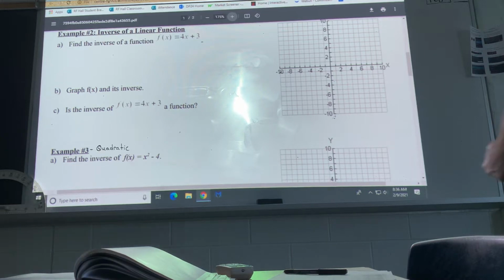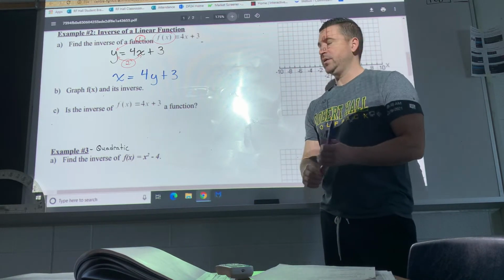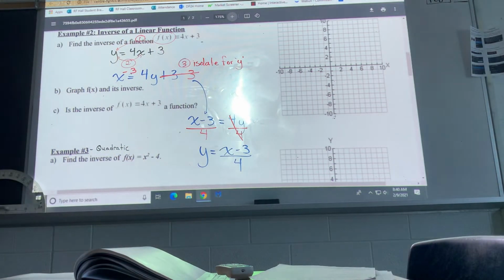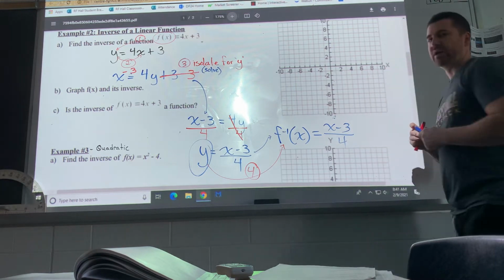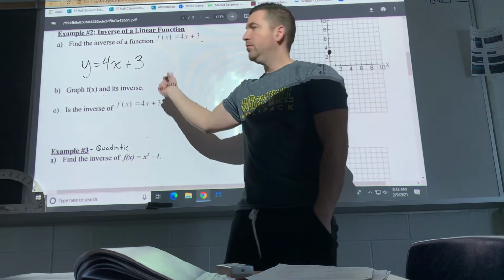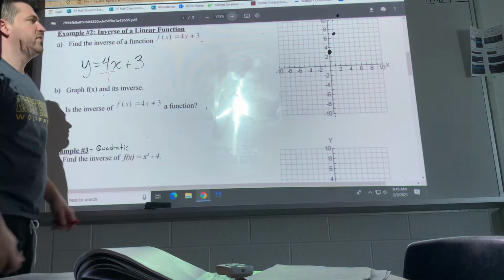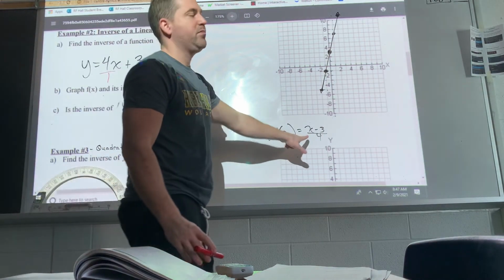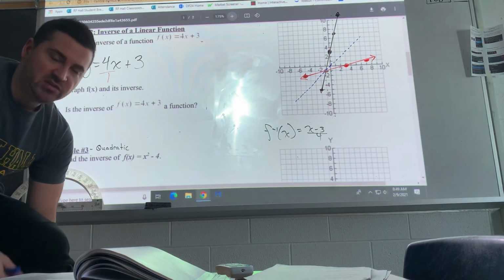1.5 The Inverse Function #2